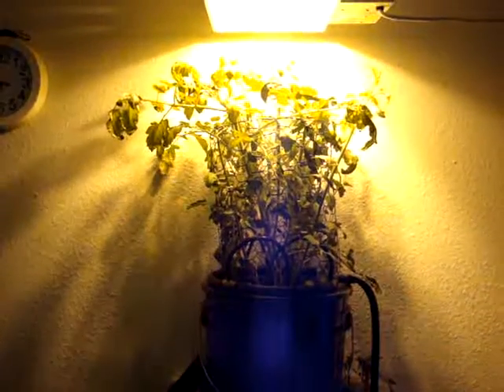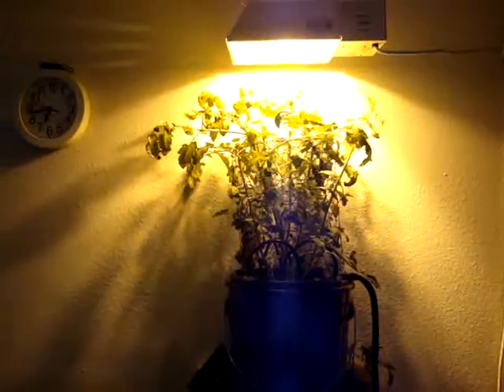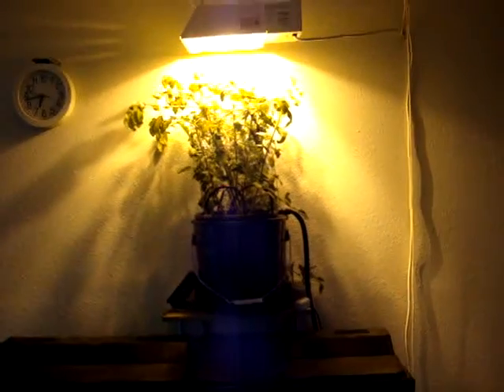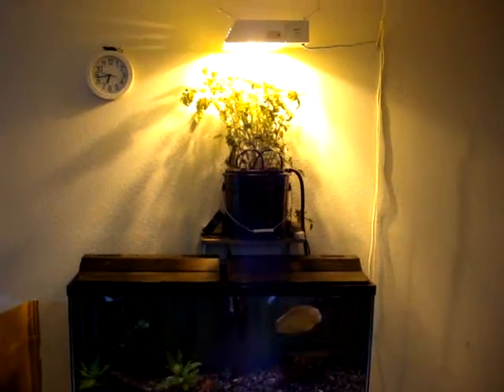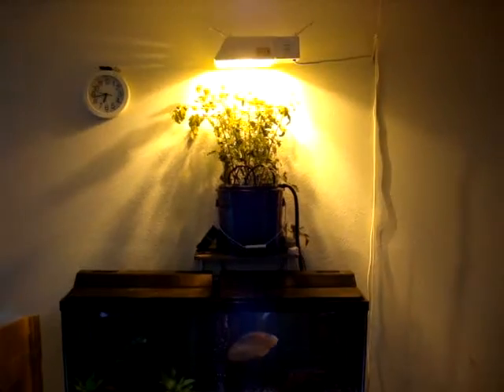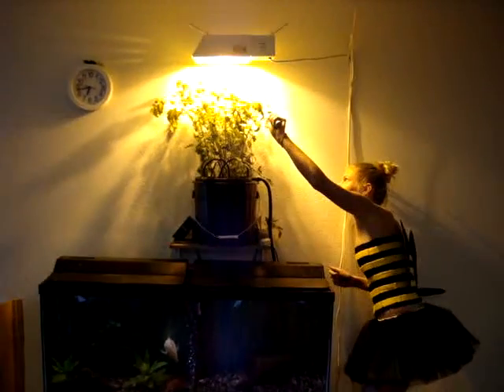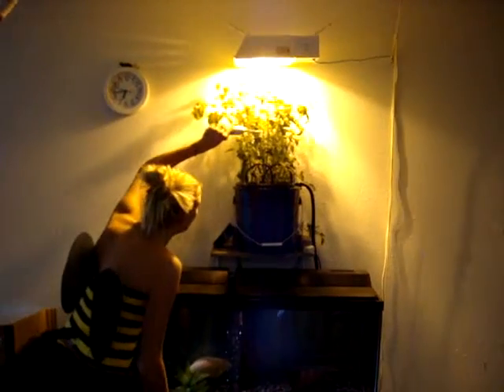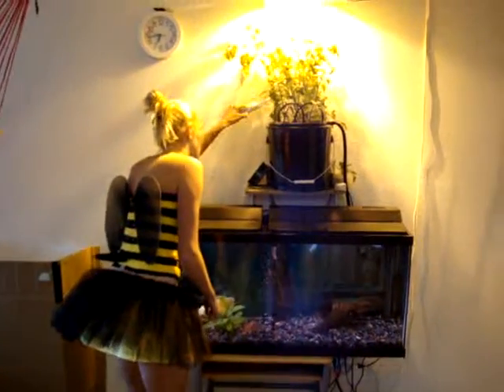Aquaponics with Oscar fish indoor "bee" polination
The tomato plants are mature enough now to produce flowers and begin sexual reproduction.  The problem is that tomato plants need insects to aid in the reproduction, whereas the jalapeno plants were easily "wind" pollinated  with a simple household fan.  I did some research and found that pollination of an indoor tomato plant is done with an electric toothbrush to mimic the vibration of bees wings.  Thanks to my sister Lisa Beth Erickson for playing the part of the bee in her homemade Halloween costume.